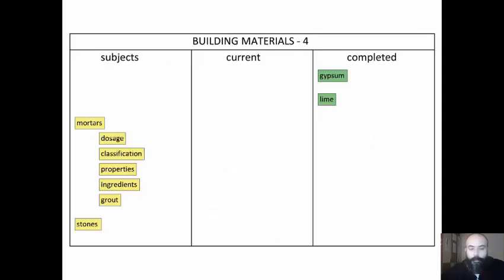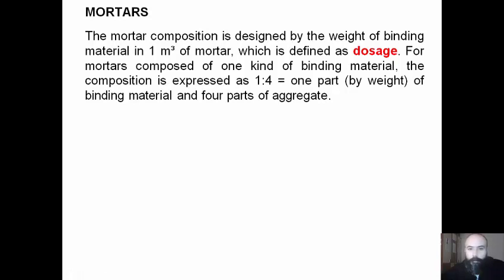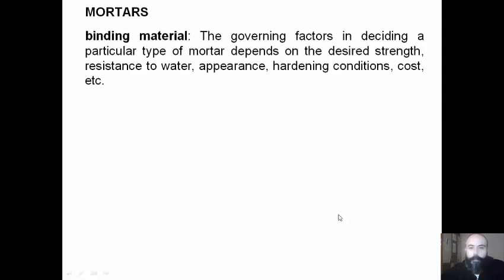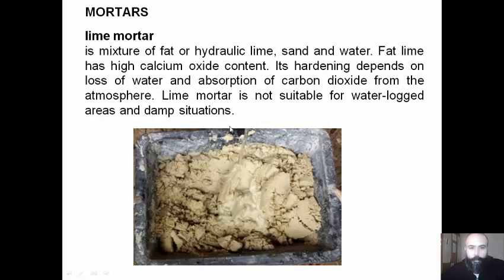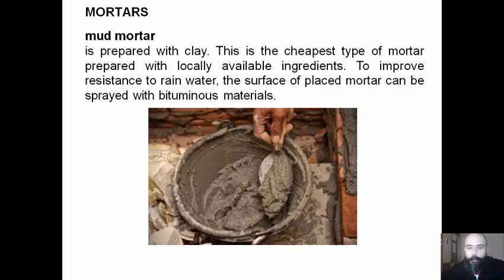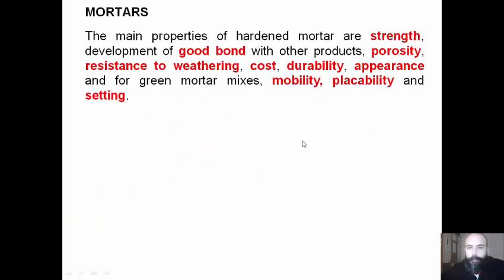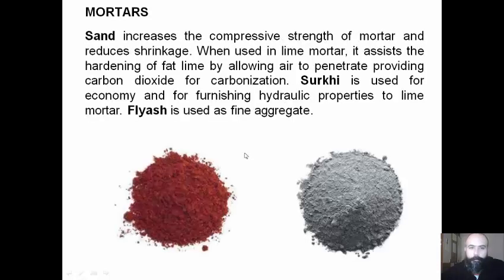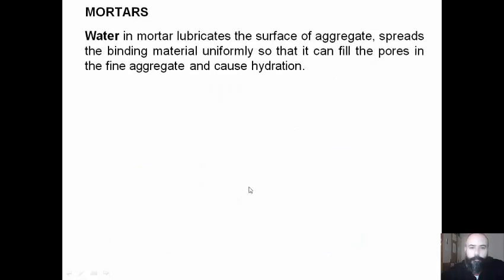BM 04 course 05 mortar and its properties